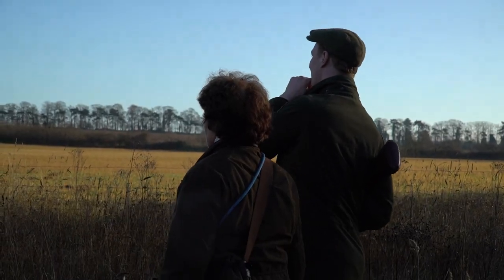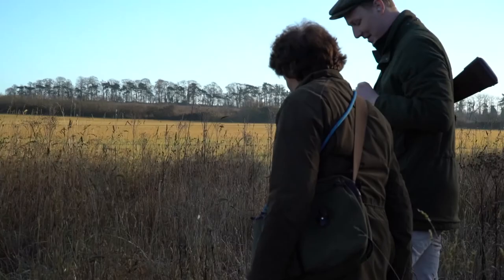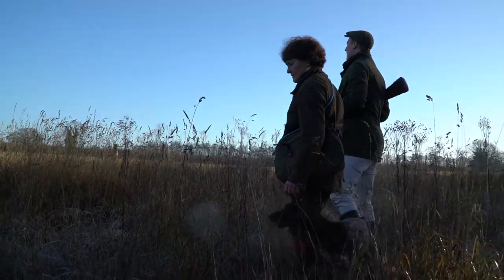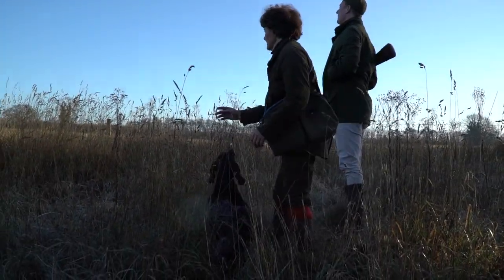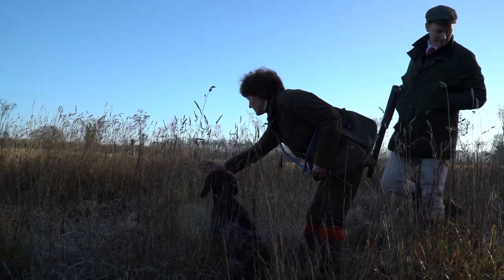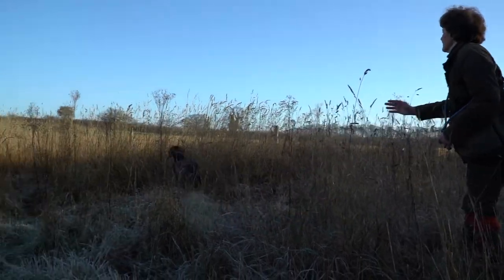5 yo German Shorthaired Pointer out shooting on blind retrieve of pigeon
Pigeon retrieves are often a first choice bird that handlers give their young dog but, when freshly shot a pigeon looses feathers easily which stick in the dogs mouth and can encourage spitting out or a rough delivery so try and stick with a partridge or hen bird until they have a little more experience.
 This video is part of the Level 4 Aytee Training Progamme